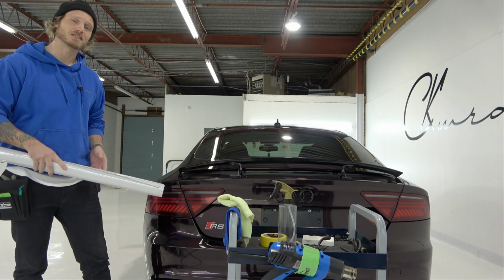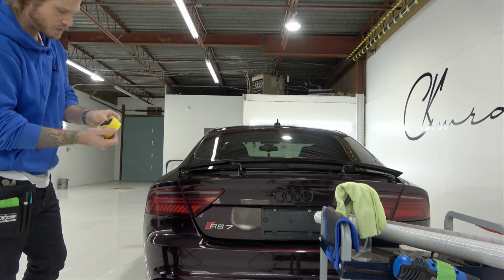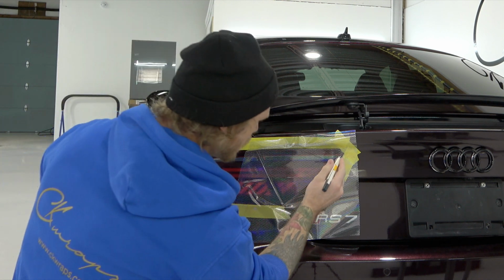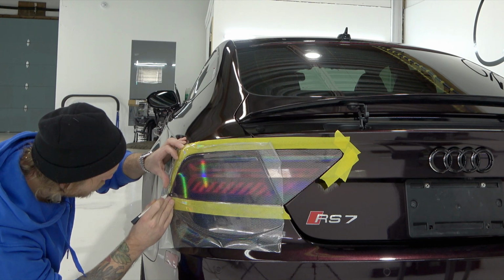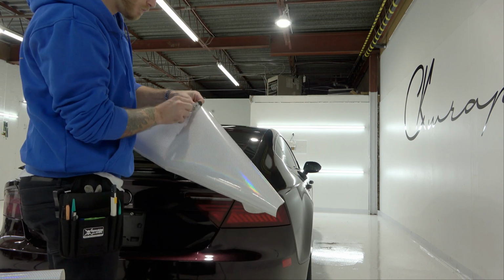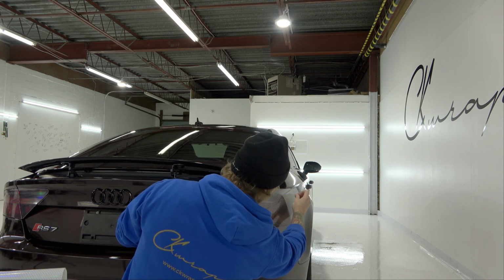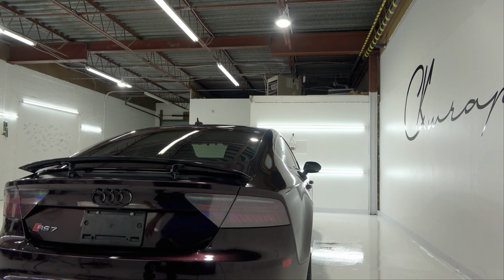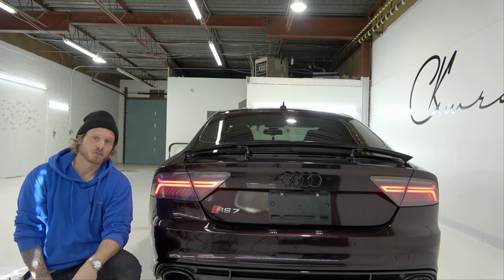Holographic Tail Light Tint